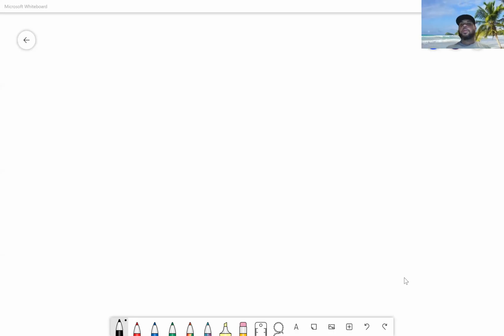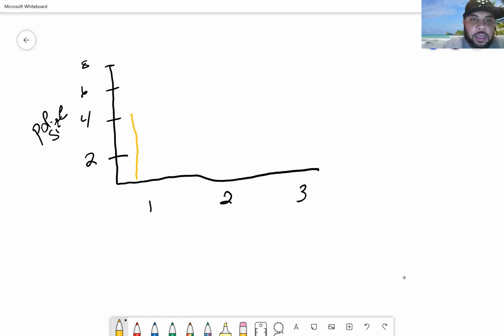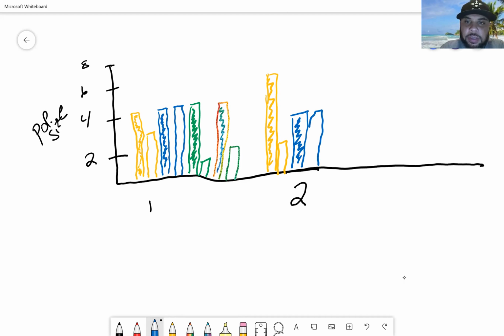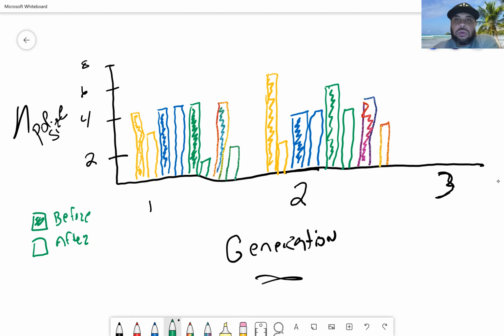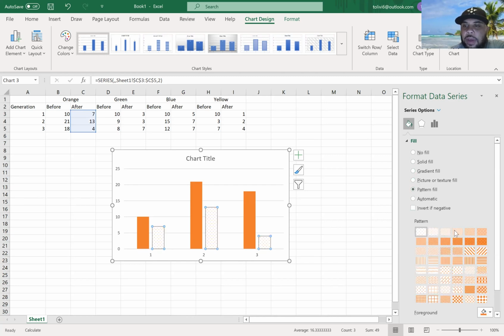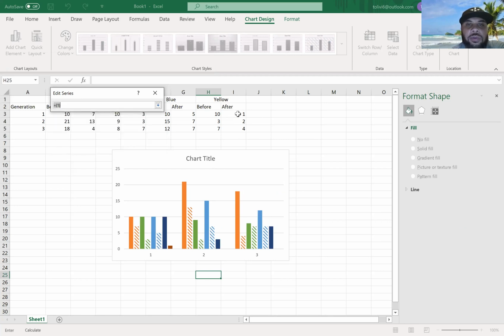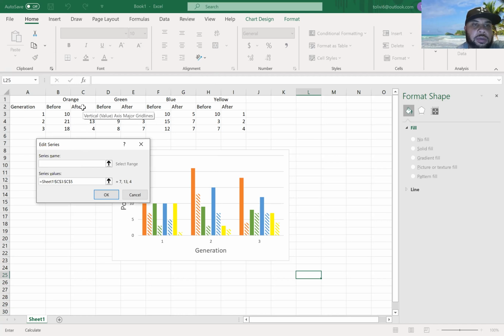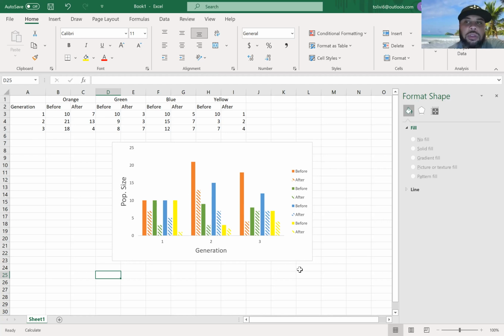How to make the bar graphs for Lab 1 Microevolution (BIOL 1307).